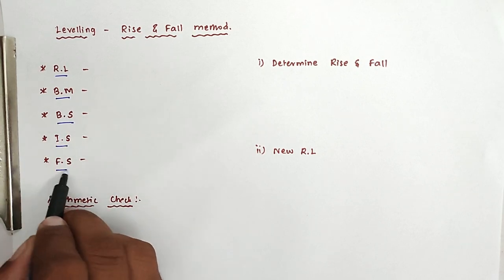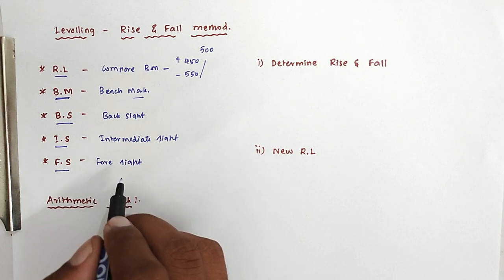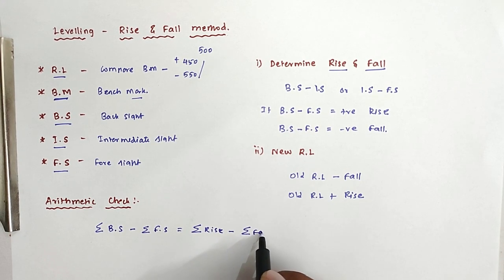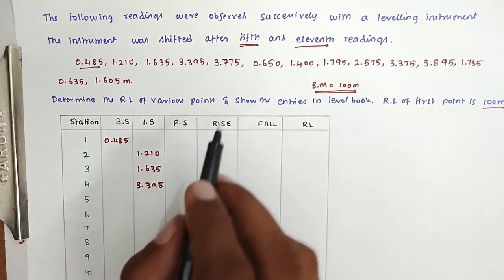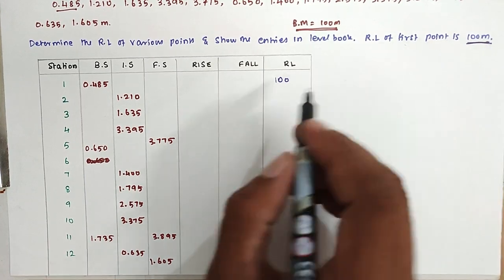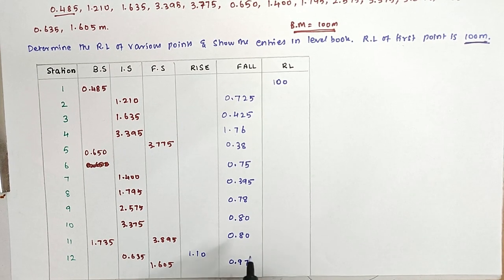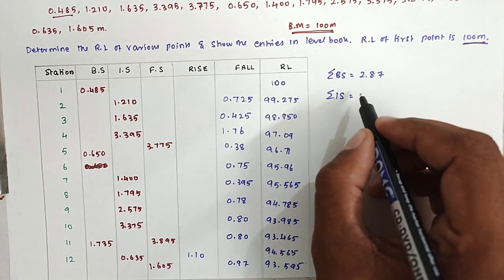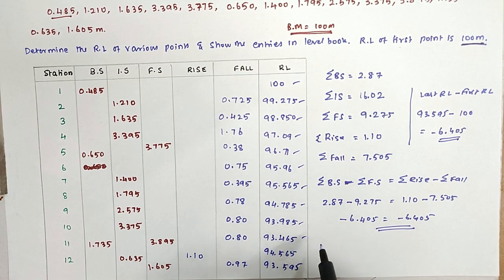levelling | rise and fall method with example | rise & fall method solved example surveying problem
civil engineering,
ssc je,
mcq,
objective questions,
junior engineer,
state je,
dmrc,
diploma civil,
sjvn,
state psc,
upsssc je,
je civil,
up je,
je recruitment,
surveying mcq,
geotechnical mcq,
surveying MCQ,
geology MCQ,
Railway MCQ,
 estimation MCQ,
concrete technology mcq,
concrete mcq,